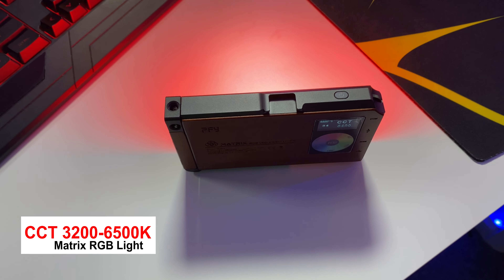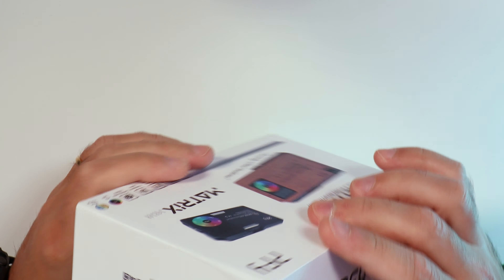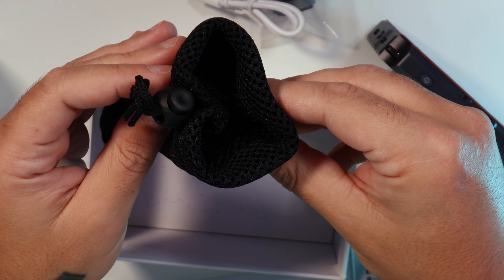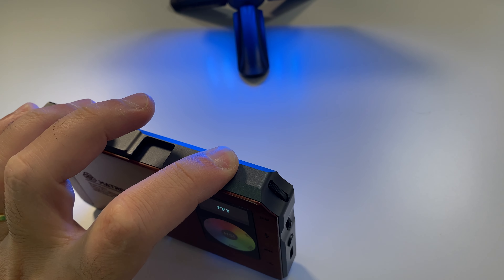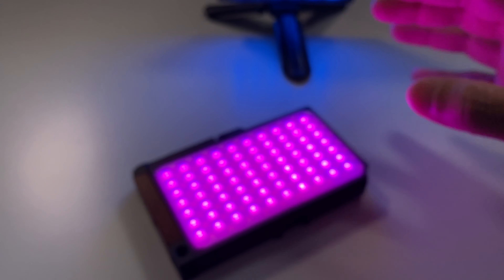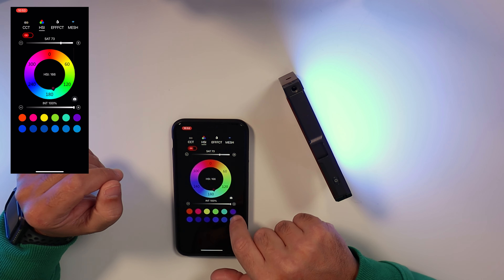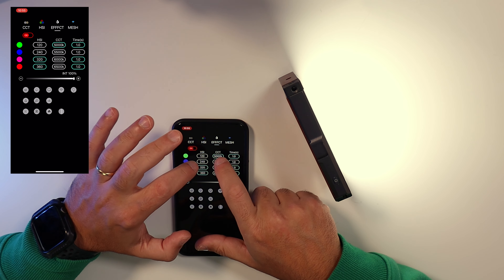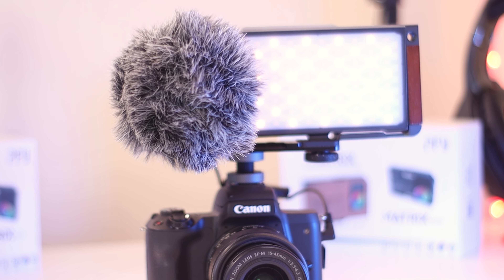Best Portable Video RGB Light Until Now! MATRIX Video Light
I'm very exited on reviewing this portable RGB video light from PFY, the light looks amazing and with all the features that it have I thing that this is one of the best of 2020 don't you guys think?

Do you wanna buy a camera for YouTube?
 Check the one we use more